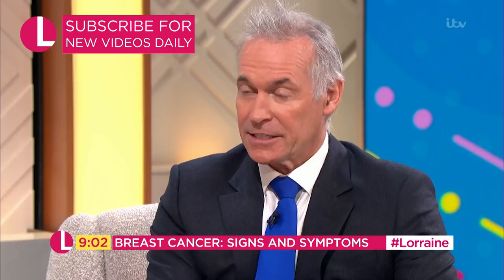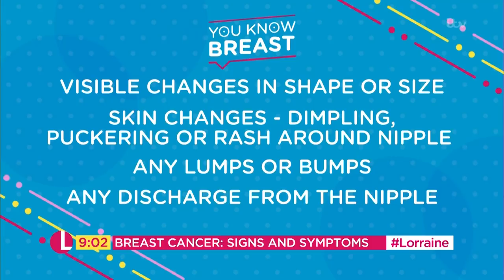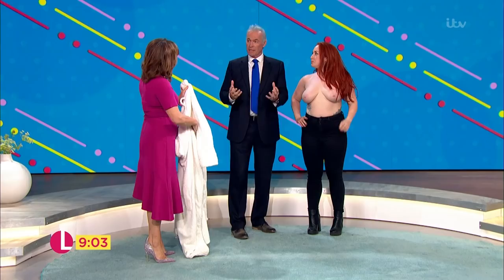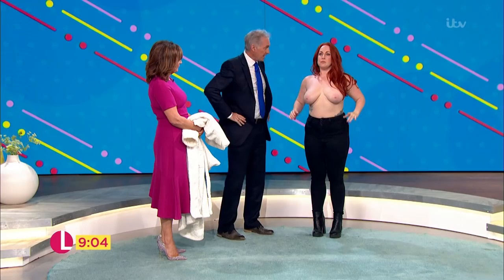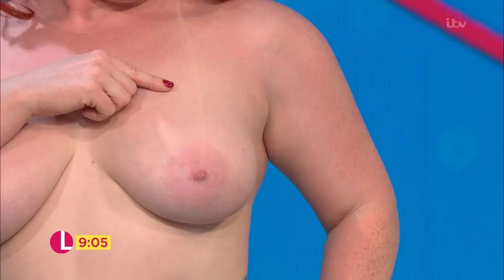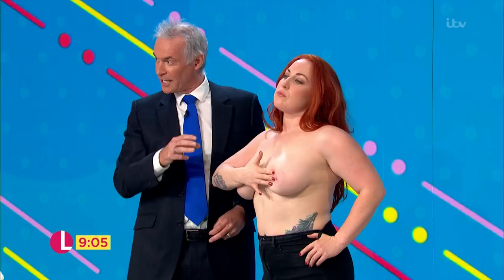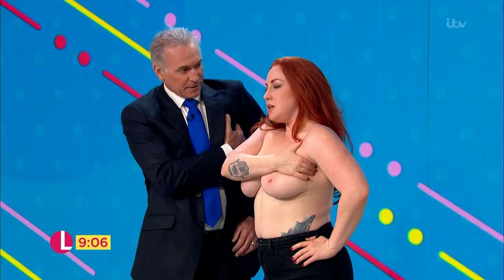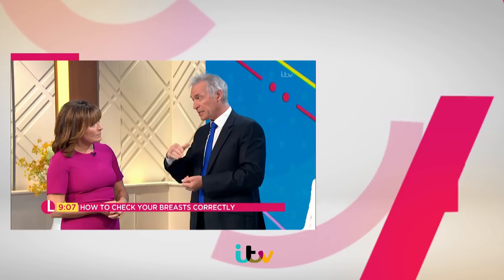Check for Symptoms of Breast Cancer With This Two Minute Self-Examination | Lorraine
To help both men and women during Breast Cancer Awareness Month, Dr Hilary demonstrates this quick and easy breast examination with the help of volunteer Michelle, to pinpoint any changes in your breasts and the signs you should look out for.
Broadcast on